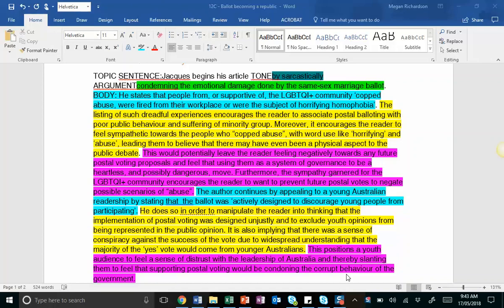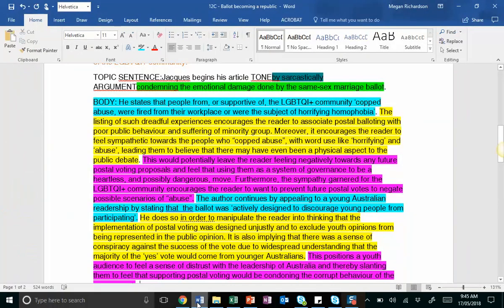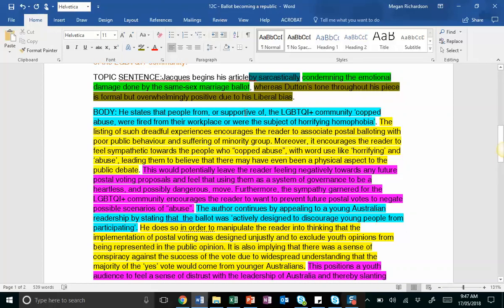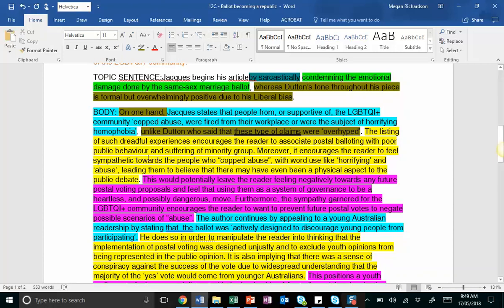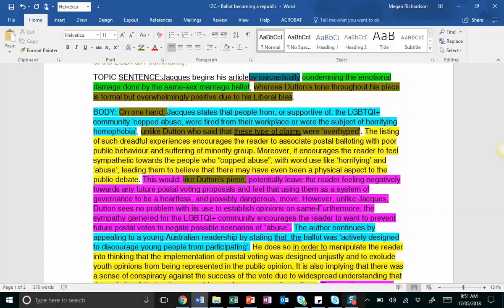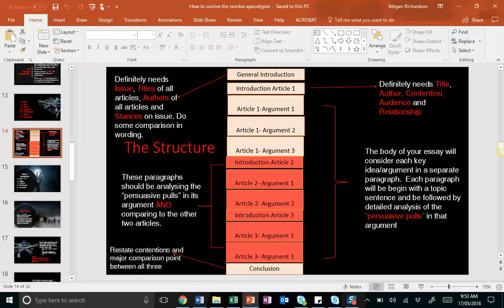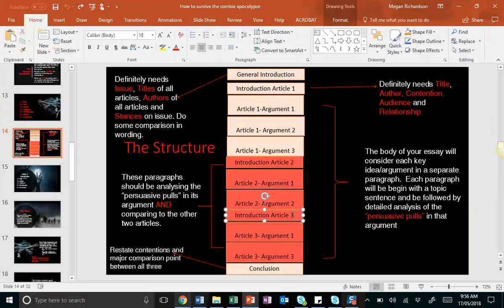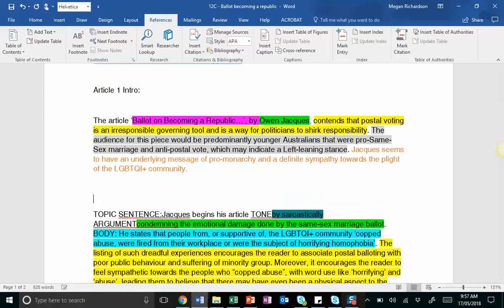Writing an Analysing Argument article paragraph and comparison paragraph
If you want copies of the documents used, just comment!